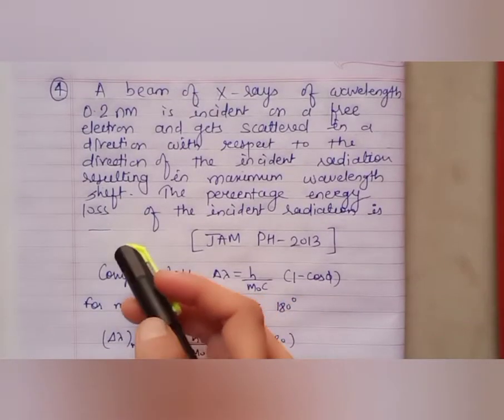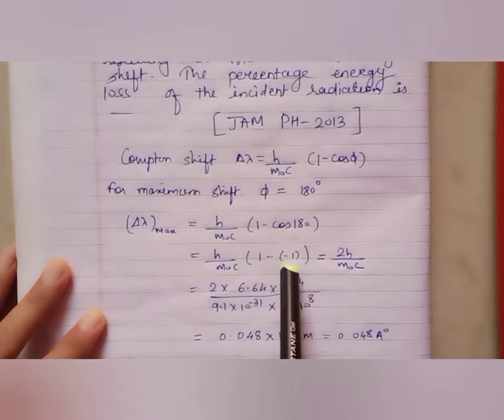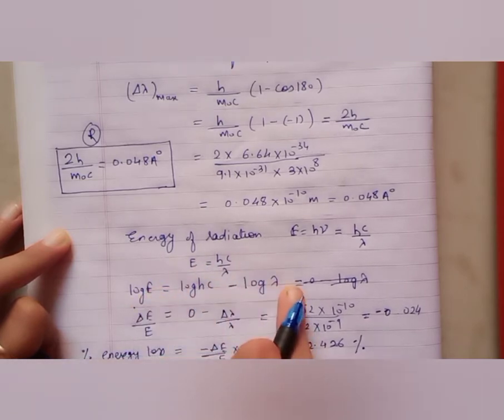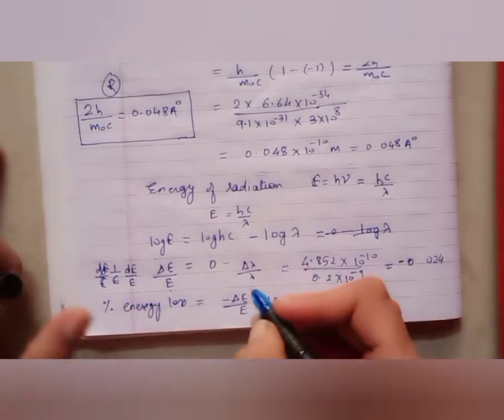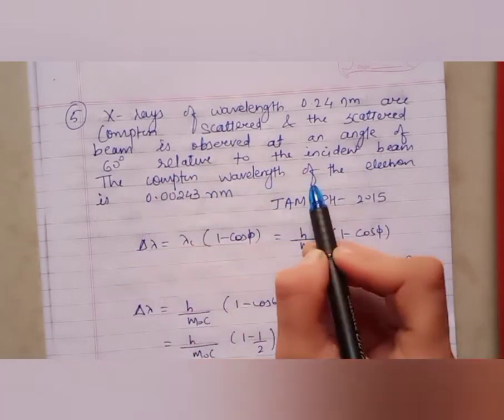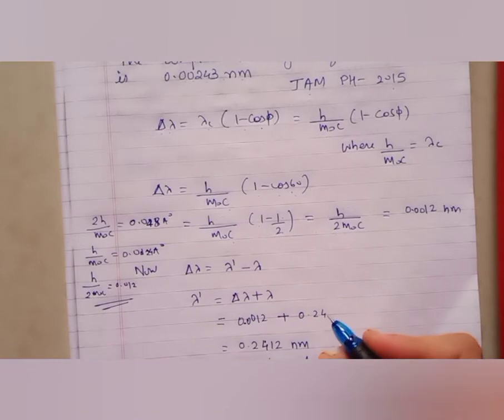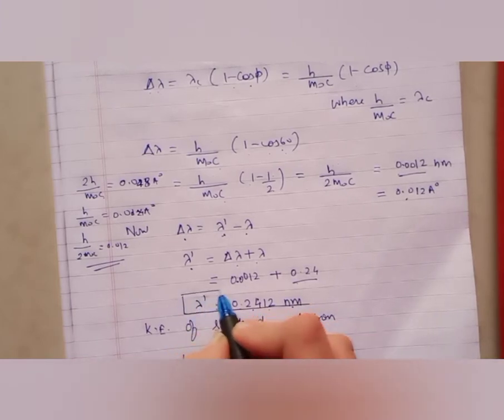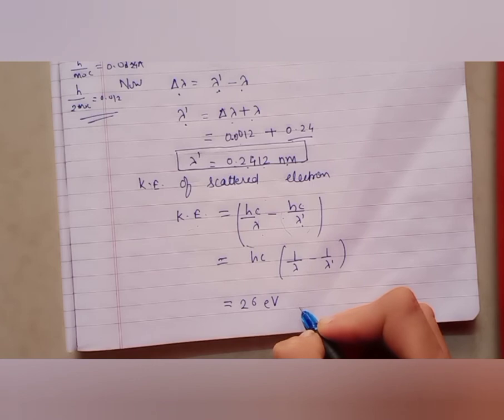IIT JAM -4# Problems on Compton effect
These are some simple numericals on Compton effect but which are mostly asked in competitive exams  like IIT JAM, GATE, NET , SET and other M.Sc entrance exams.So let us give 10 minutes to this exercise and take a step  further.
Let's Learn!